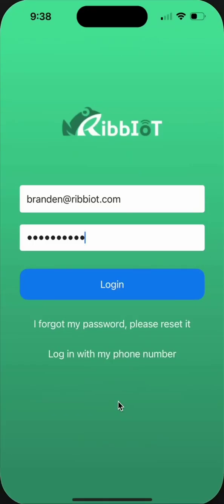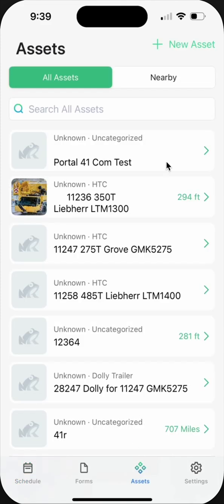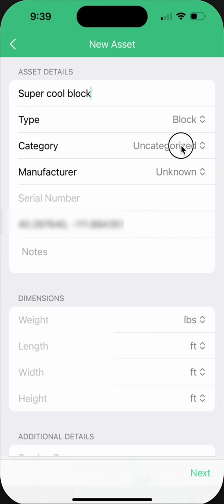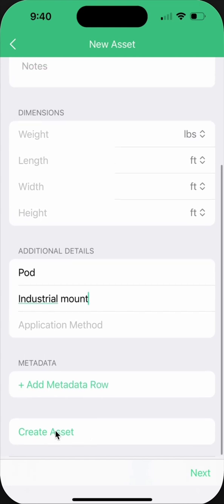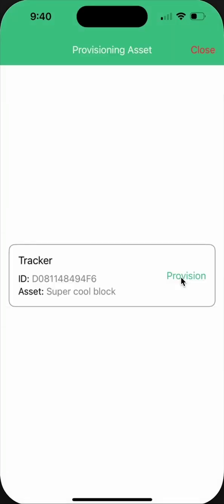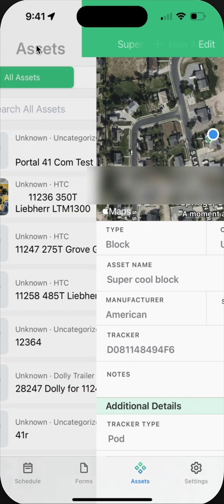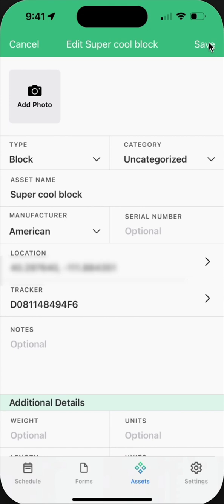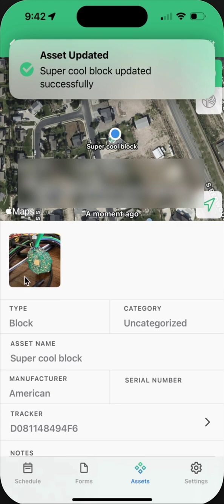iOS Guide: Asset Tracker Provisioning in Ribbiot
Learn how to add an asset and link a physical tracker using the Ribbiot iOS app. This step-by-step guide walks you through the entire provisioning process – from creating an asset and entering metadata, to scanning a tracker via NFC and attaching photos.

In this video:
• Logging in and permission requirements
• Creating a new asset in the app
• Adding tracker details (Pod or Portal)
• Using NFC to link a tracker
• Verifying location and tracker info
• Adding a photo to your asset

This process ensures your equipment is connected, visible, and ready for real-time tracking with Ribbiot.

Ribbiot makes field-ready asset tracking simple and reliable.